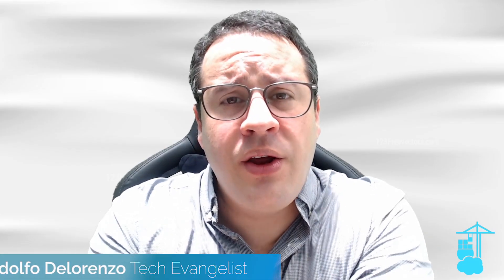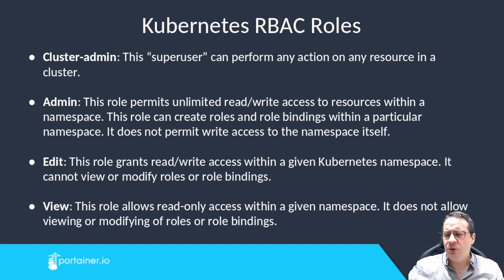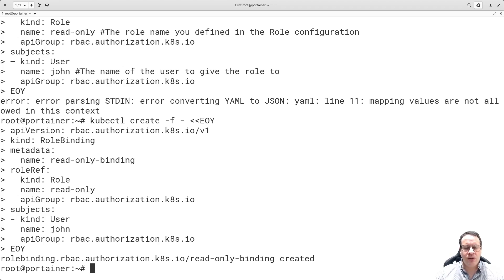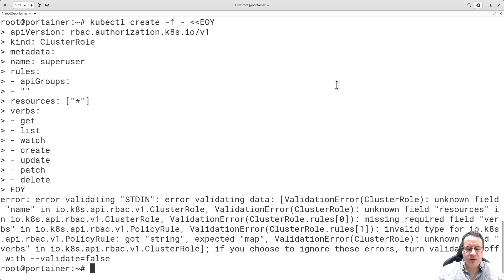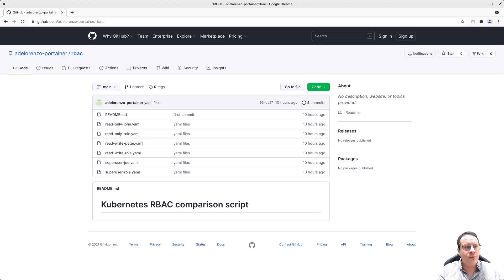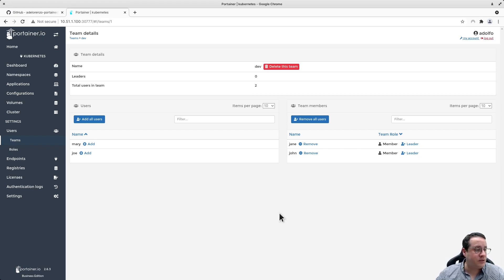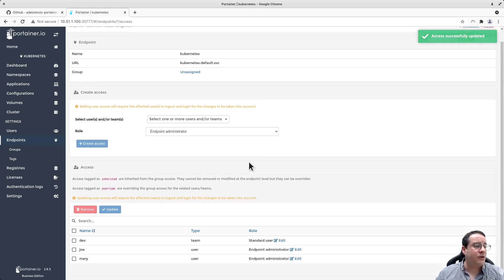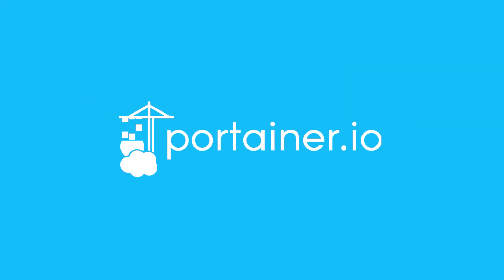RBAC: Portainer vs Kubernetes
How to manage RBAC two ways: Portainer (simplified) vs. Kubernetes (manually writing YAML definitions)

** Request a Trial or Demo **
Let us introduce you to a world of fast and easy app deployment, governance, and management in Docker/Swarm and Kubernetes. Request a trial or demo to see how Portainer Business helps to make teams more accurate and efficient in a business environment.

Container Management
Containers-as-a-service
Container-as-a-service
Docker UI
Docker GUI
Docker Dashboard
Docker Swarm
Docker Swarm UI
Docker Swarm GUI
Docker Swarm Dashboard
Kubernetes / K8s UI
Kubernetes / K8s  GUI
Kubernetes / K8s  Dashboard
Monitor Kubernetes